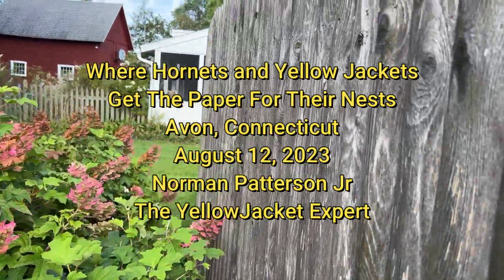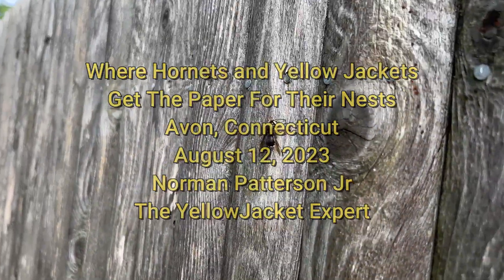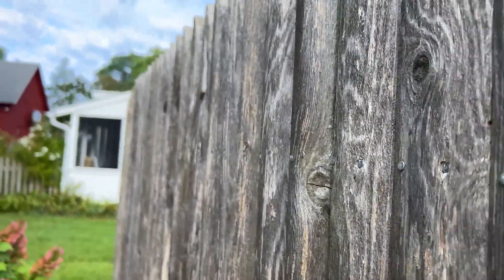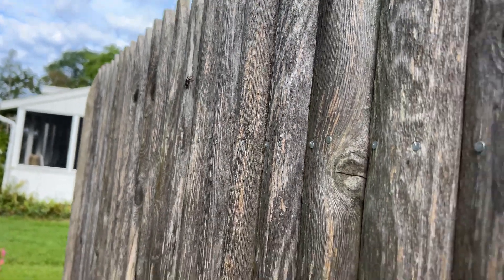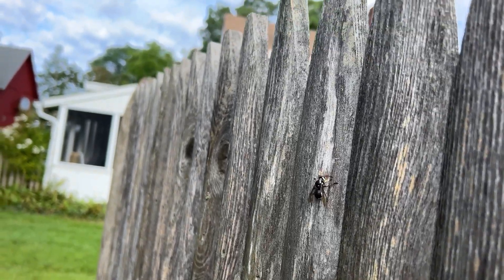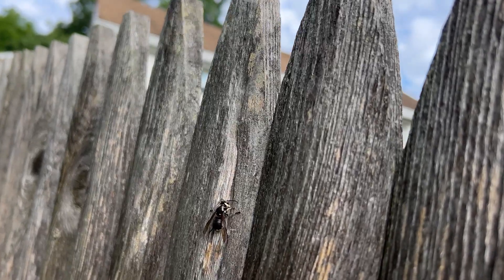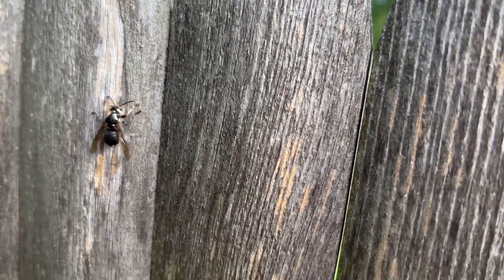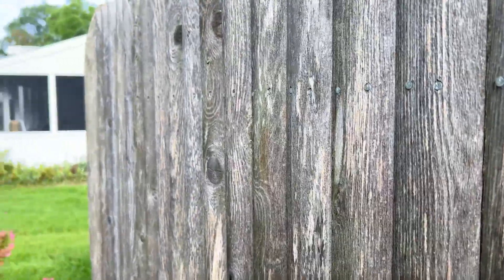Norman Patterson Jr, The YellowJacket Expert - Where Yellow Jackets and Hornets Get Their Wood Pulp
Step into nature's workshop with Norman Patterson Jr., The YellowJacket Expert, in this brief yet enlightening video. Dive into the fascinating world of yellow jackets and hornets as Norman showcases the exact spots where these skilled builders source their primary construction material: wood pulp.

Witness firsthand the subtle traces these insects leave behind on wooden surfaces, often going unnoticed by the untrained eye. This quick educational tour provides viewers with a deeper appreciation for the resourcefulness and intricate behavior patterns of yellow jackets and hornets.

Whether you're a nature enthusiast or simply curious about the world around you, this video offers a unique insight into the meticulous world of these insects and the raw materials that shape their nests.

For Connecticut residents looking for expert advice or insights into stinging insects, Norman Patterson Jr. is your trusted guide.